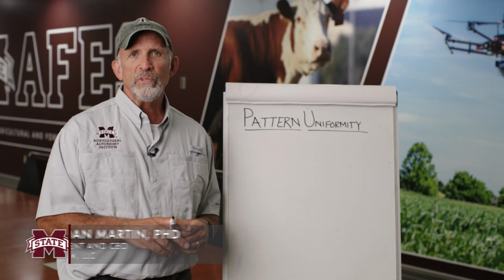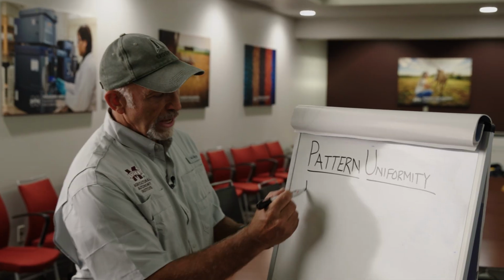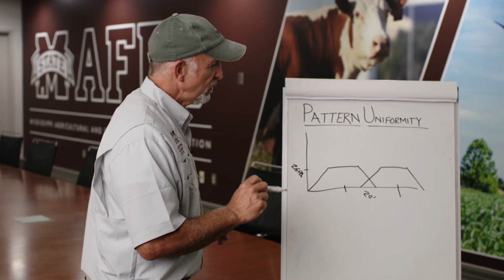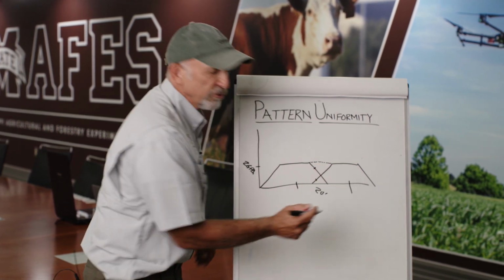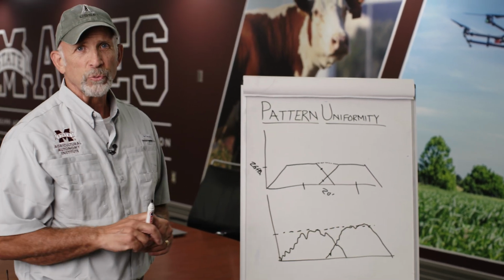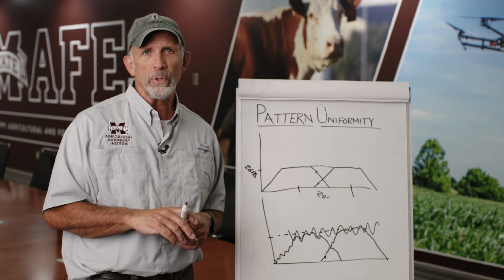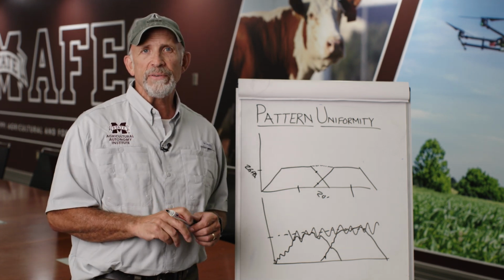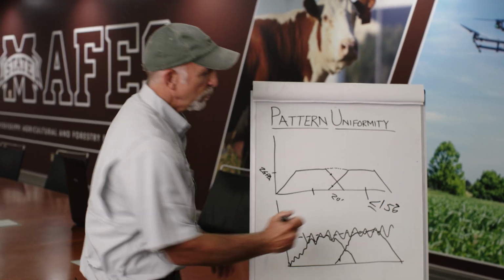Pattern Uniformity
What is Spray Pattern Uniformity and How is it Measured (Video 4)